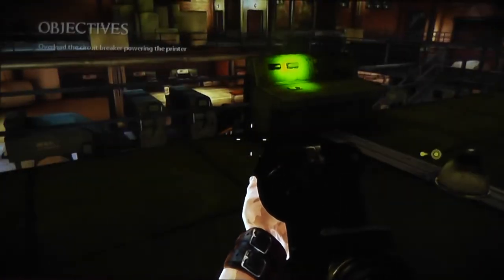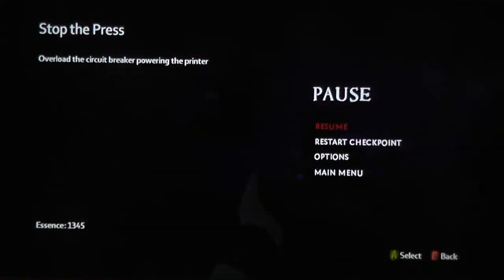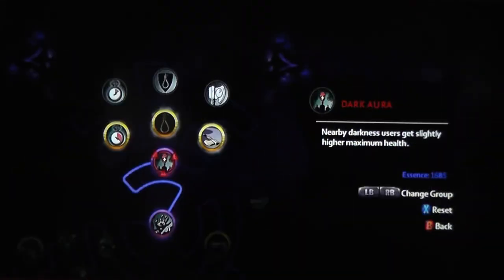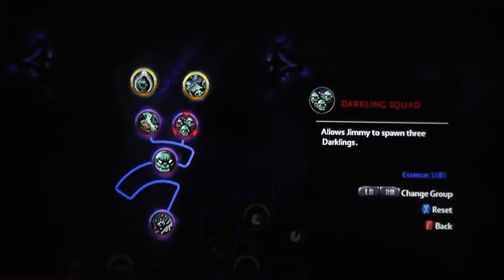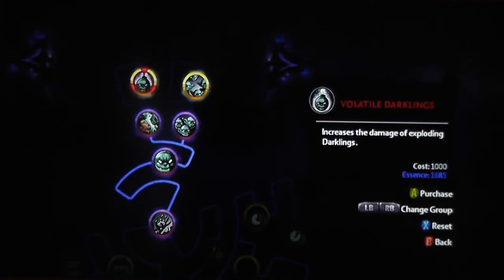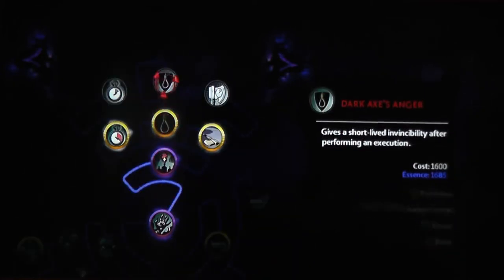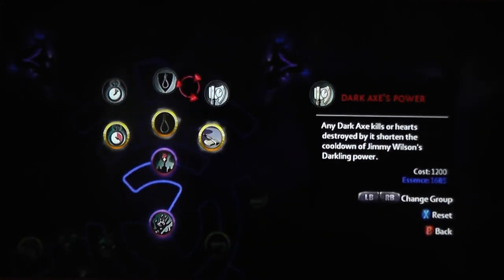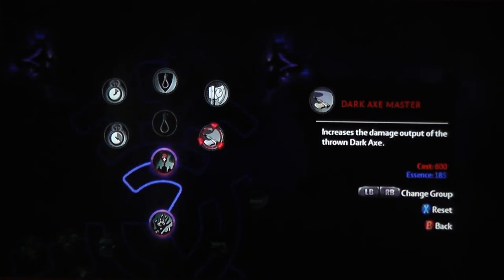The Darkness 2 w/ Commentary - Vendettas Campaign as Jimmy Wilson - Part 4 - 1080p HD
Rachel, A.K.A The Queen of Coins, plays The Darkness 2's side story campaign called, Vendettas.  She plays as Jimmy Wilson, the axe wielding, perpetually drunk, foul mouthed Scot.  This guy's so badass he'll make you slap your mother.  So get ready for a gruesome, but ultimately entertaining ride, all in full 1080p HD.